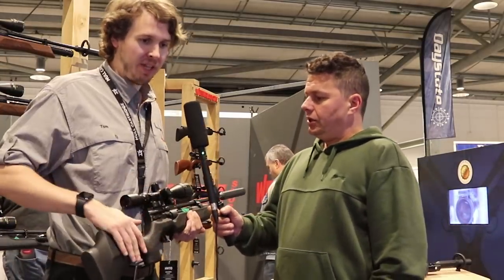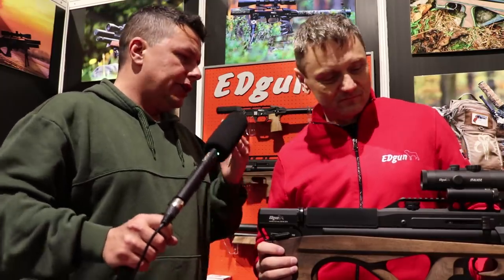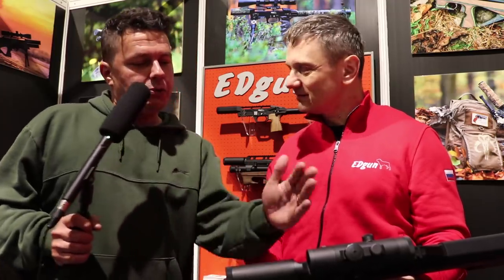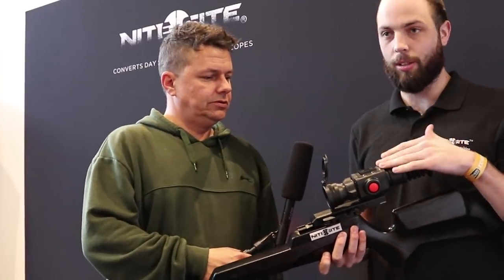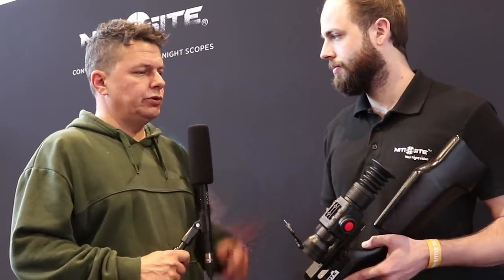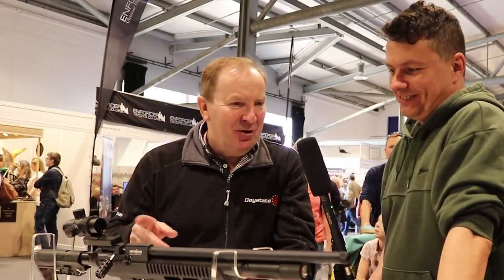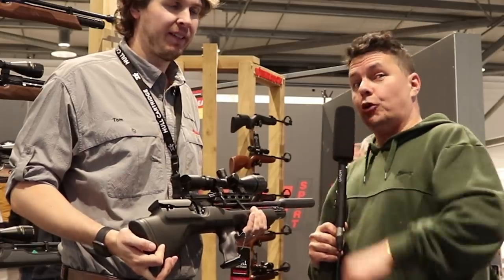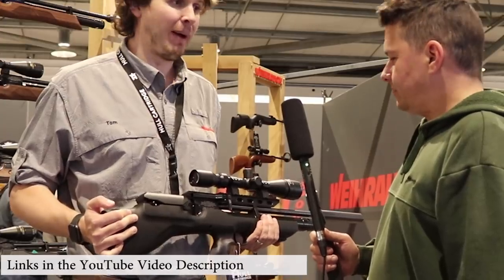Northern Shooting Show 2019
We were invited to the Northen Shooting Show in 2019 in Harrogate and took the camera's along with us to try and get some insider information on the latest kit available in 2019/20

UK Specials
Scope Mounted Range Finder
Range Finder
Trail Camera
Savage Rifle Stand
Jack Pyke Targets

USA Specials
Range Finder
Trail Camera
Jack Pyke Targets

1080p USB 3 Powered Capture Card